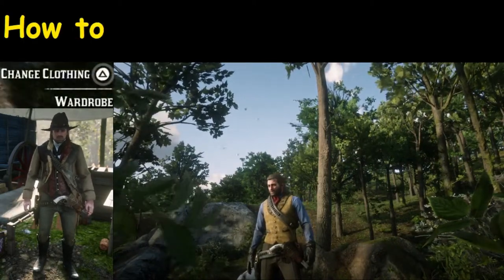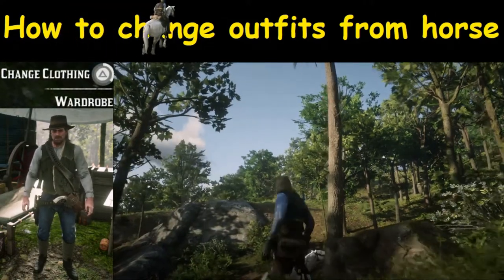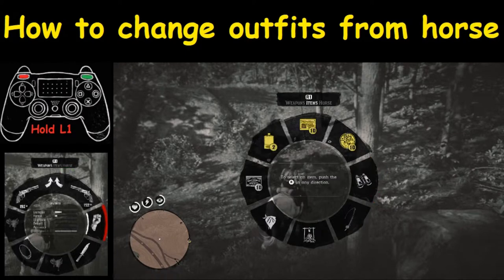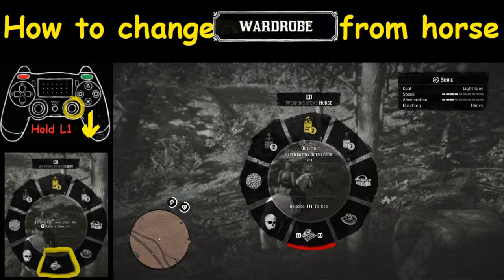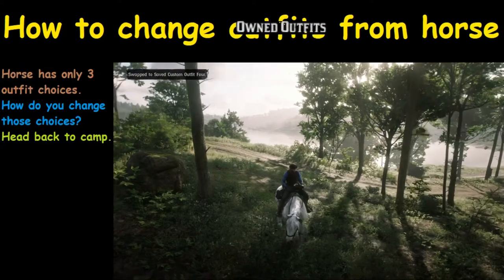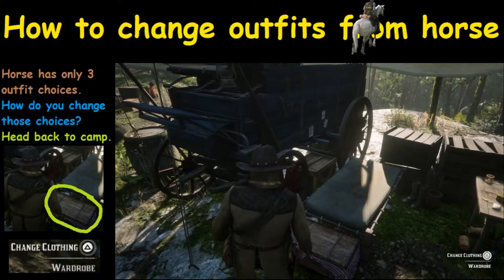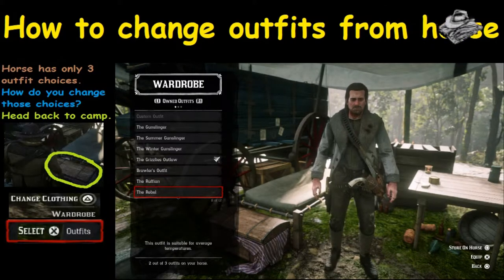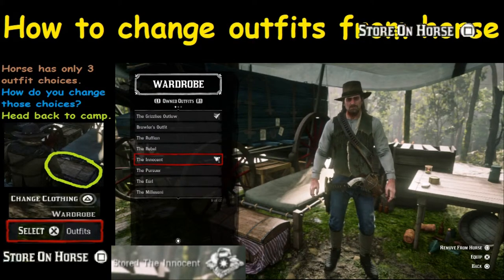RDR2 How to change outfit from horse